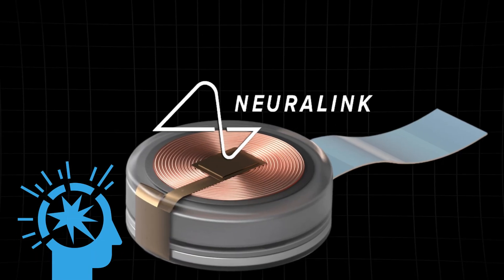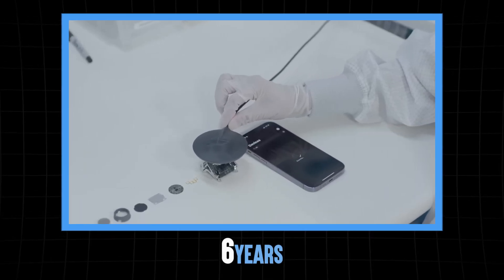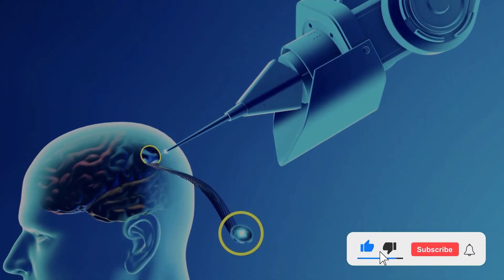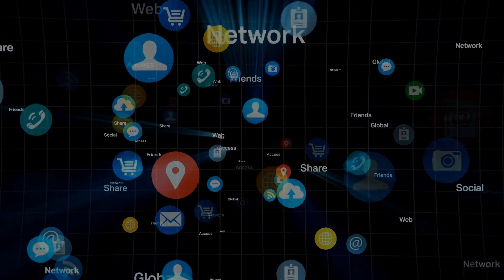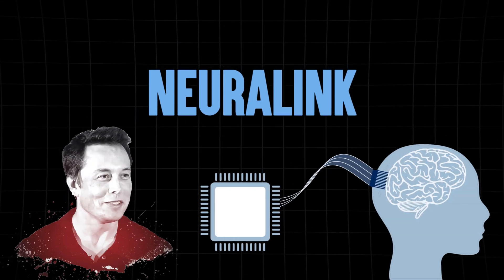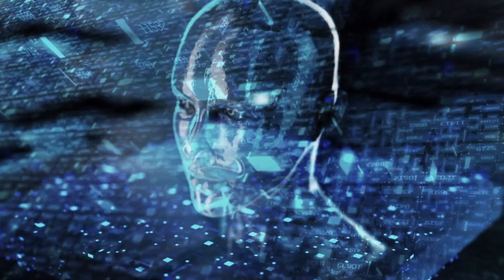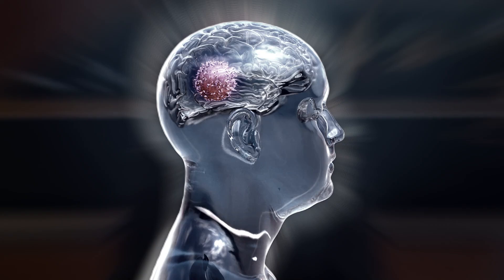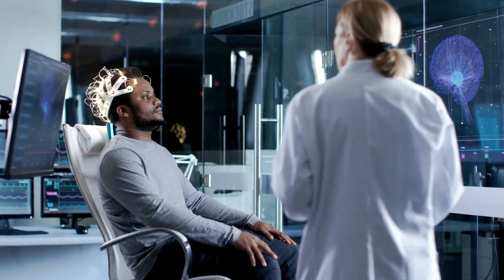Neuralink Begins Clinical Trials in Humans!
After seven years of research and development, Elon Musk's brain-computer interface business Neuralink earned FDA permission for its first human clinical study. Neuralink's gadget interprets brain impulses to let people control electronics with their thoughts.

The technology offers dramatic advantages, especially for mobility disabled people, but it's controversial. Animal trial difficulties raised ethical issues in 2021. However, allowing Sake, a monkey, to seek treats mentally showed its potential. Beyond device control, Neuralink hopes to restore or introduce vision by directly stimulating the brain with a camera-based technology.

The FDA's clearance elicited excitement and worry due to Neuralink's prior troubles. The PRIME Study will evaluate the implant's safety and efficacy in allowing paraplegic people to use devices. As Neuralink prepares for human trials, it might transform medicine and technology.

Welcome to Investology101, where we explore the exciting ai revolution with different large language models and natural language processing. If you're looking to learn more about artificial intelligience or deep learning, we'll be reporting on different ai tools and ai news such as Openai ChatGPT.